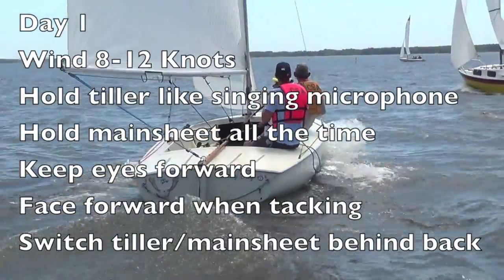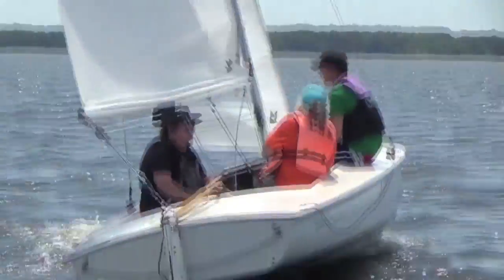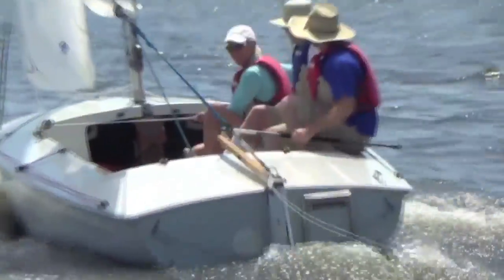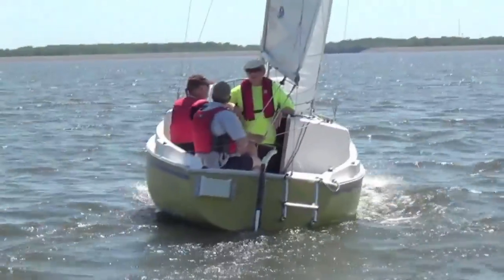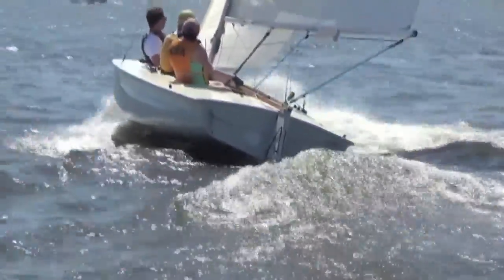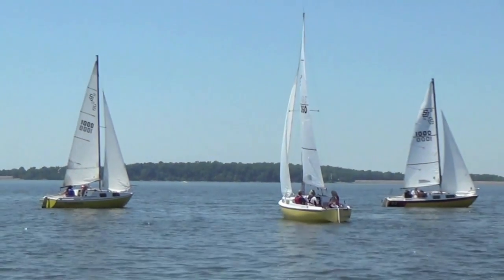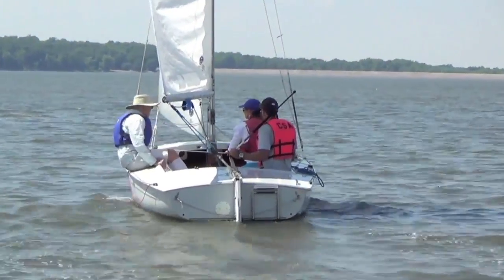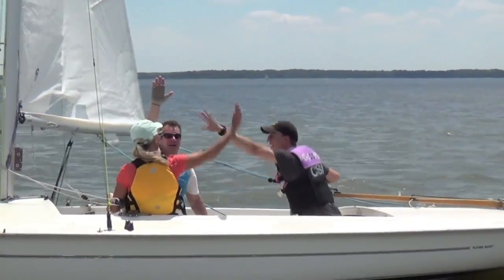CSA 2016 Adult Sailing Seminar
The Carlyle Sailing Association 2016 Adult Sail Seminar was a great hands-on sailing experience. Experience some of what the students learned in this video by Rick Bernstein. Lots of great tips and pointers here. Enjoy!